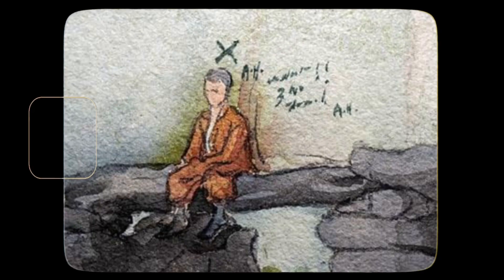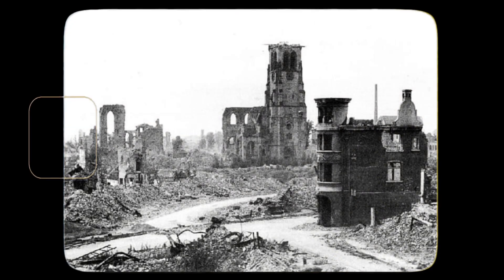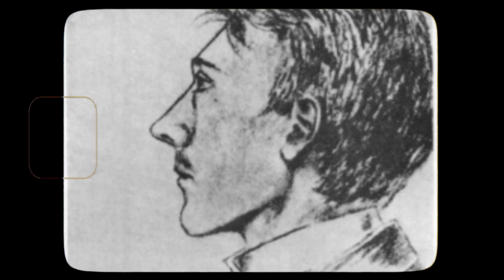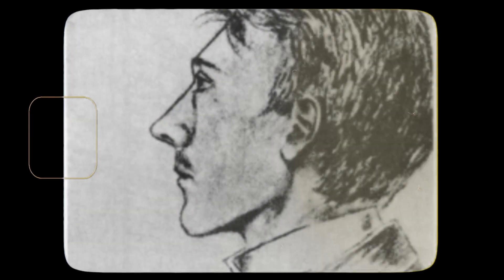This painting of Jesus is beautiful, BUT YOU WILL REGRET 😱😱😱 IF YOU KNEW IT!! WHO IS PAINTING!!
Mother Mary with the Holy Child Jesus Christ," it may seem normal, but do you know who the painter is? that's what surprised me !!!